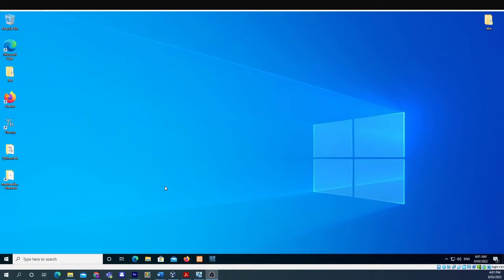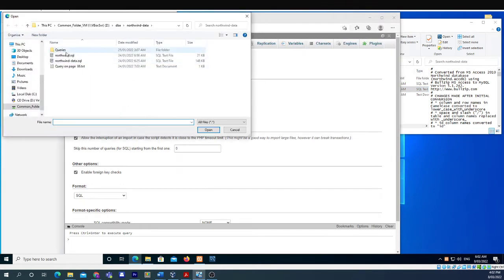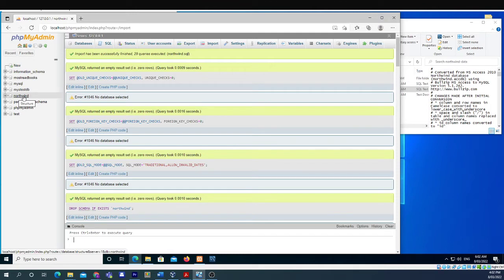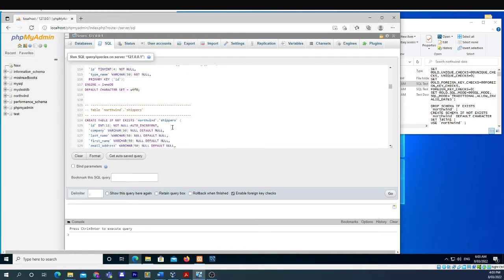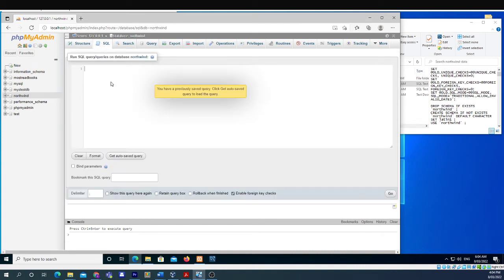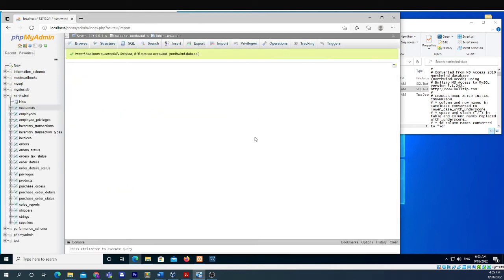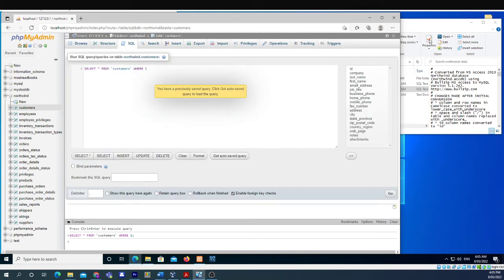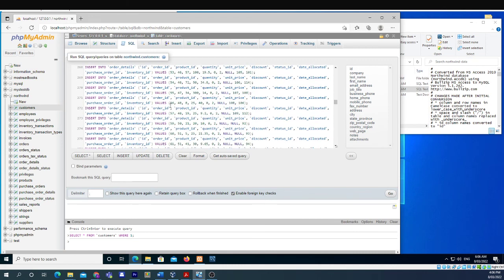4 Create Database and Load Data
Download and create the MySQL version of the Northwind demo database for this activity.